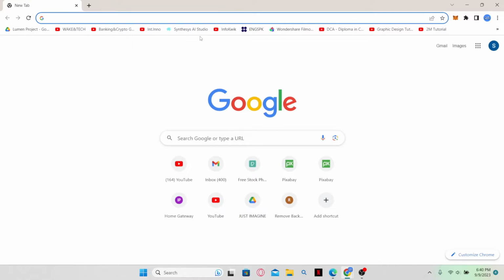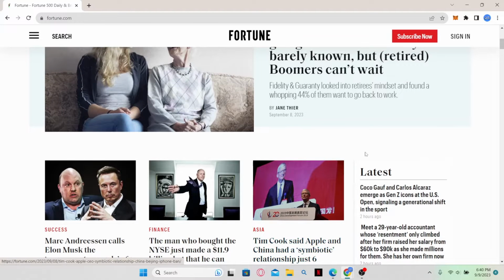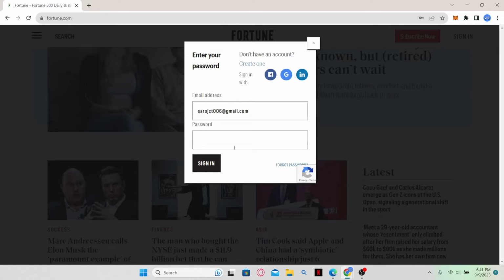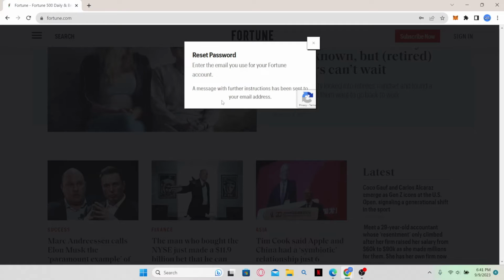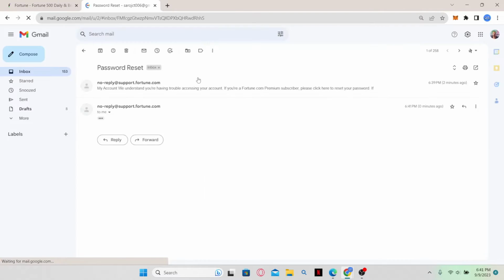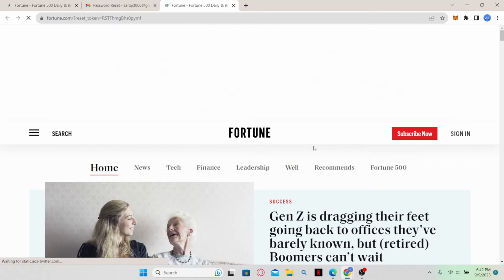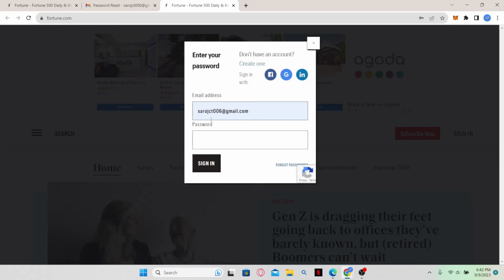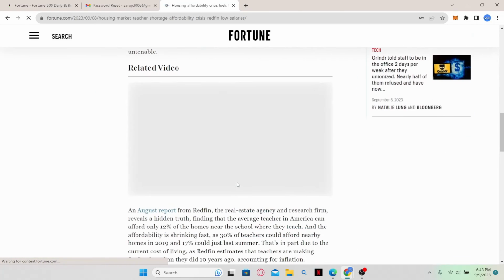How to Reset Fortune.com Password 2023? Recover Fortune.com Account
In this tutorial, we'll walk you through the step-by-step process of resetting your password and regaining access to your Fortune.com account. Whether you're a long-time subscriber or a first-time visitor, we've got you covered.

0:00 Intro
0:12 Reset Fortune.com Account Password
1:35 Outro

All the video tutorial shown or described on this Channel is for educational and informational purpose for the users facing problem with their daily banking or crypto topics. In case of any copyright material found on the video, do stay in contact with us through YouTube.